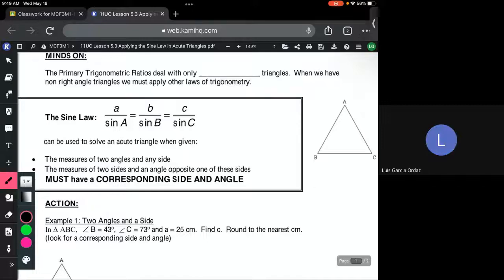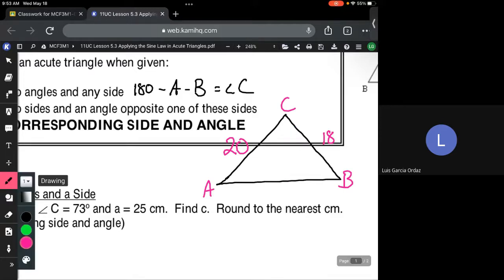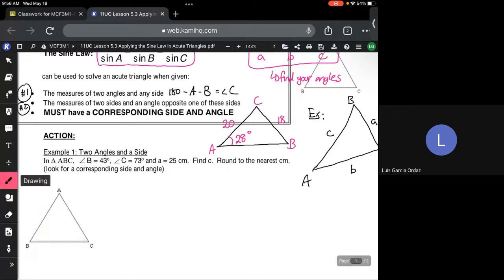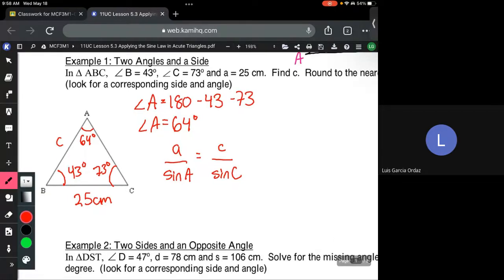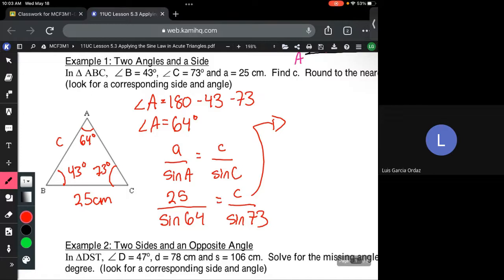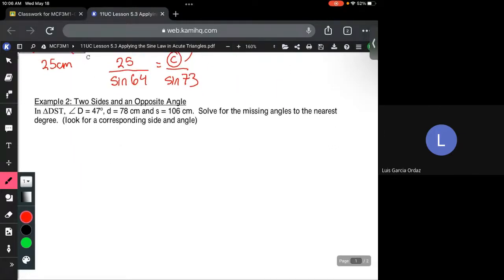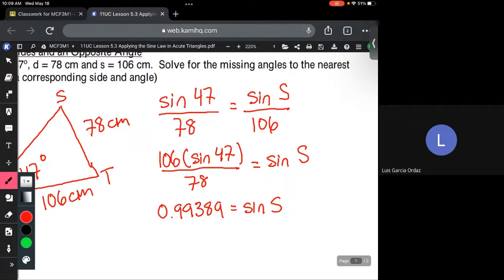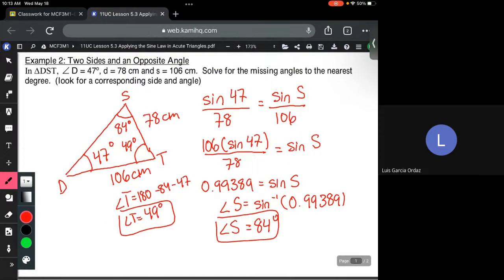Grade 11 U/C Math: Sine Law